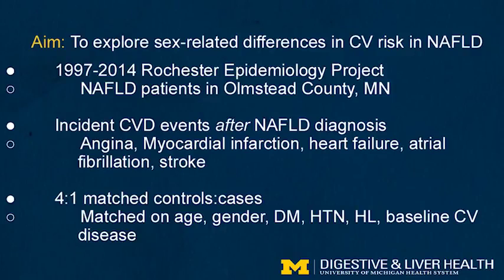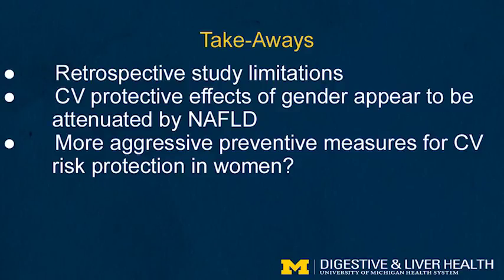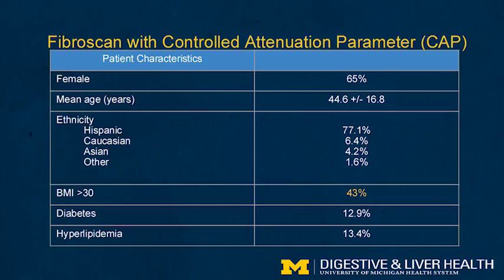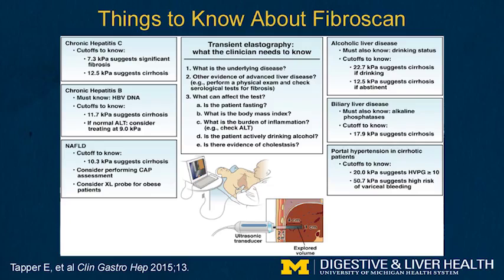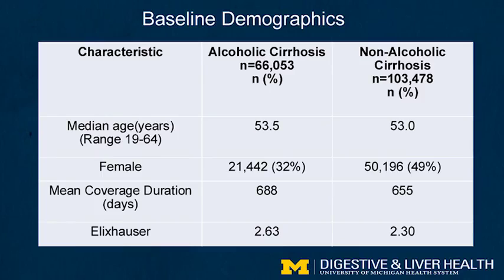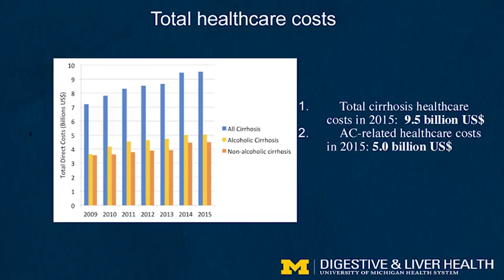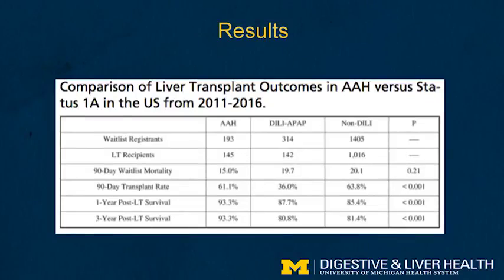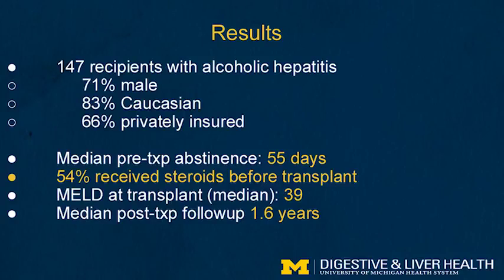Non alcoholic fatty liver disease , Alcoholic liver disease Solution-alcoholic fatty liver treatment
Jessica Mellinger, MD, of the Department of Gastroenterology at Michigan Medicine, presents a review of NAFLD and alcoholic liver disease at the U-M 20th Annual Liver Disease Wrap Up CME.